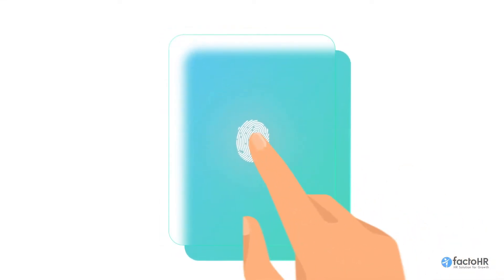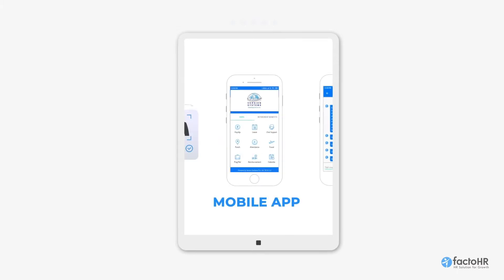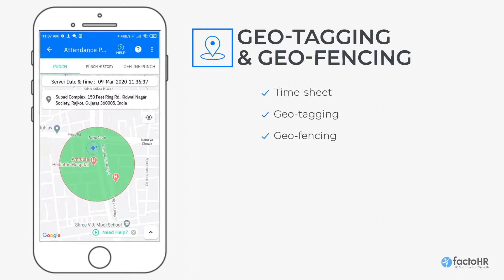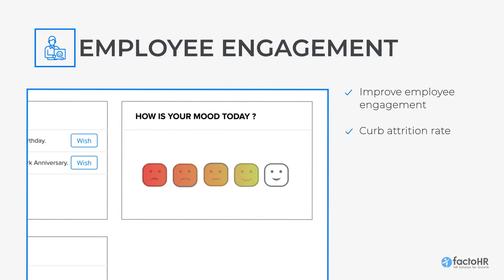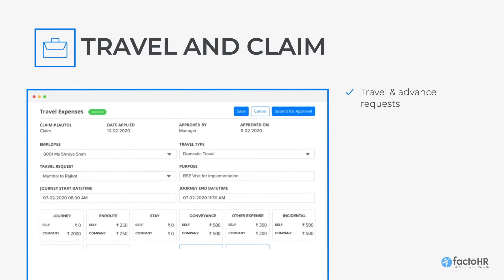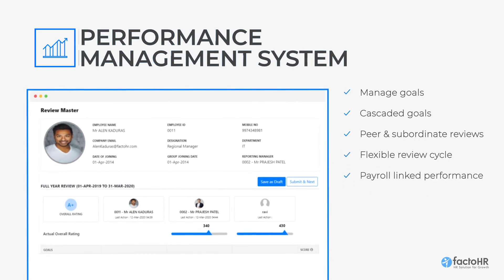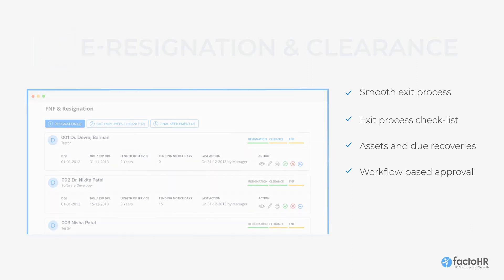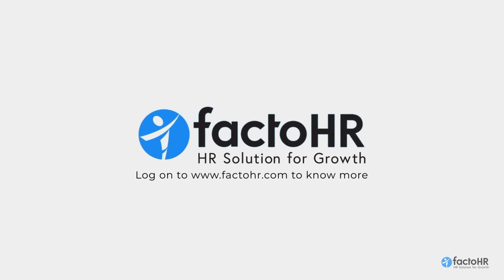FactoHR - FactoHR Management System | Explainer | Filmbaker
FactoHR - FactoHR Management System | Explainer |

Filmbaker is one of the best video production company in Bangalore and Delhi. It's a one-stop solution for all visual content needs.

Our expertise includes Digital Ads, 2D Animation videos, Motion Graphics videos, Corporate videos, Branding stories, Marketing videos, Testimonial videos, Event Coverage & Highlights, Explainer videos, Documentaries, Photography, Post-Production services, and a lot more.

We give heed to the needs and understand them to create creative solutions & personalized engagements with a perfect blend of storytelling and visual appeal.

Over the past two years, we have had the privilege to work with over 120 clients across the world. Conjointly, our videos have increased their brand presence for the long haul.

Feel free to get in touch with us.